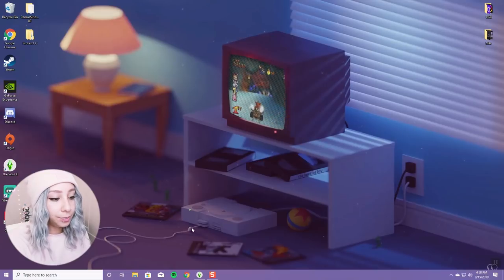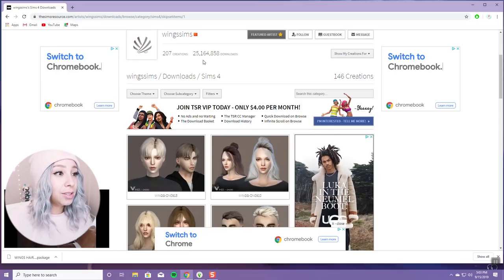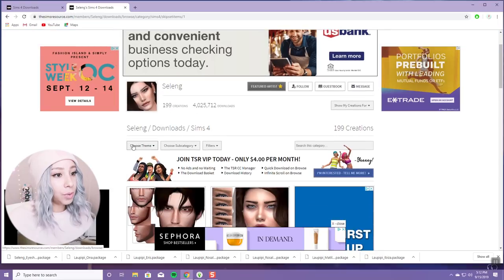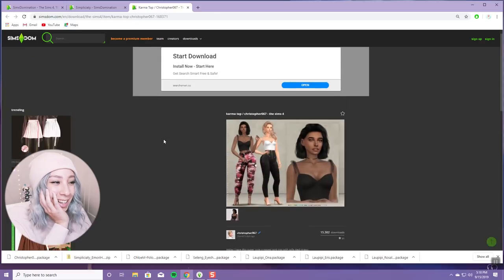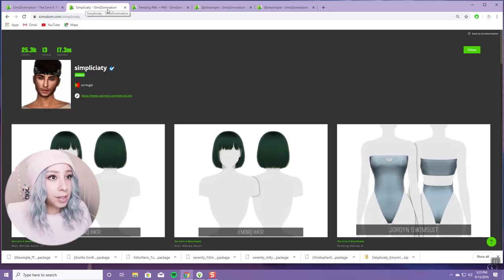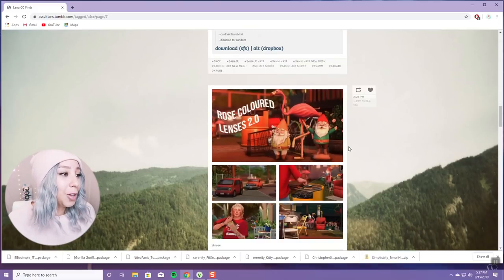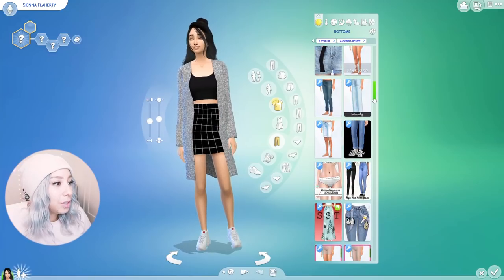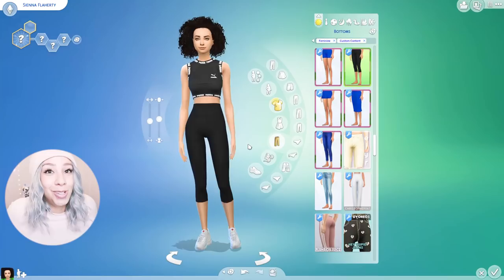EVERYTHING YOU NEED TO KNOW ABOUT SIMS 4 CC ✨ HOW/WHERE TO GET IT & MY FAVE CREATORS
What's up everyone! This video explains everything you need to know about sims 4 custom content and how to get it! I hope I covered all bases.

 ⊳ PC BUILD:
⊳ SCREEN RECORDER
⊳ EDITING SOFTWARE
 ⊳ WIGS:

MY FAVORITE CC CREATORS